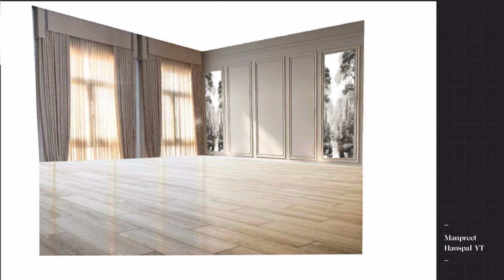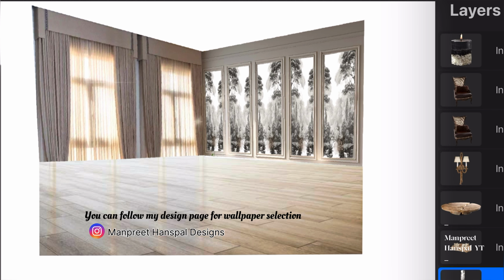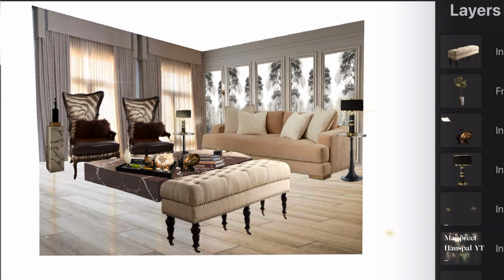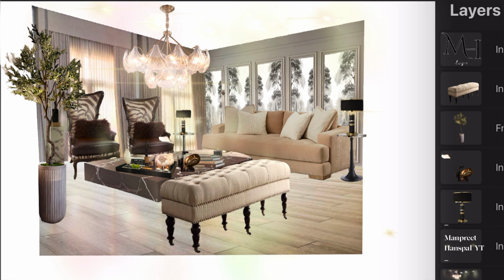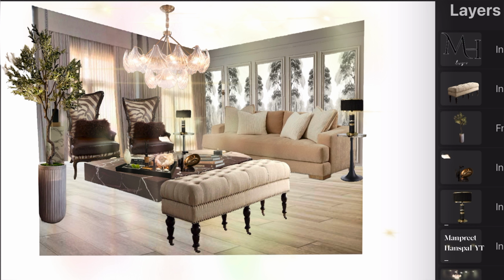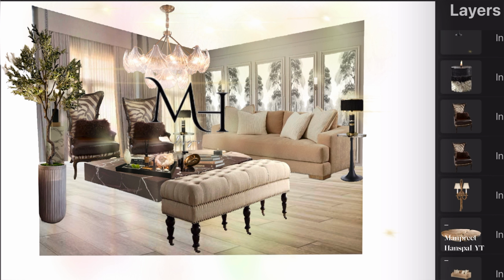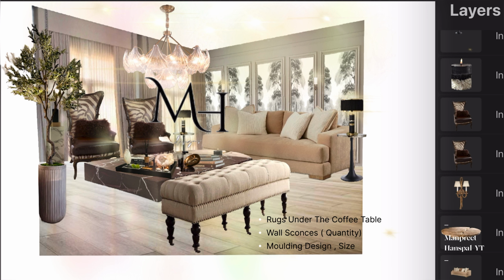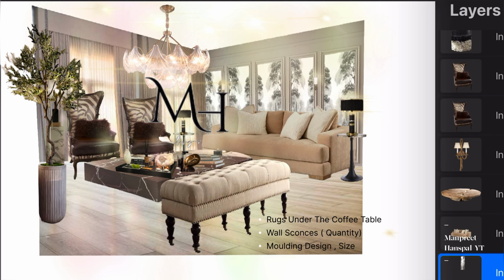Living room design | Architect’s guide to Styling, decor, lighting and aesthetics